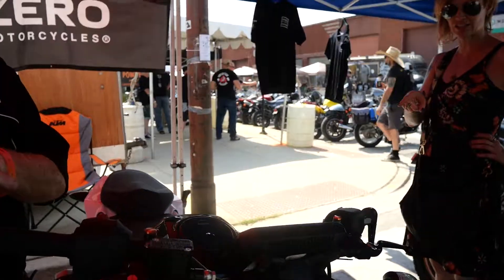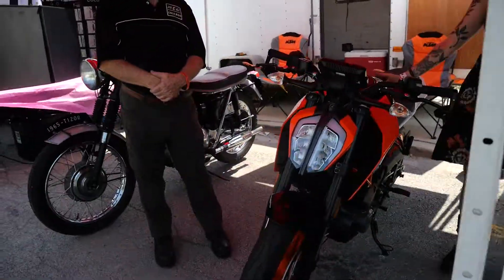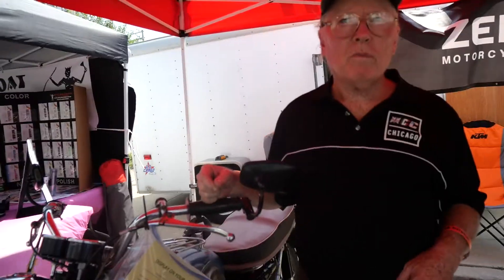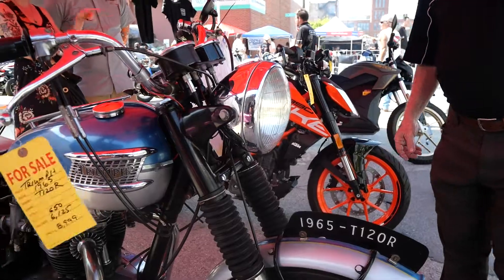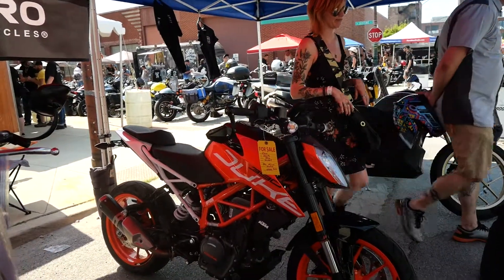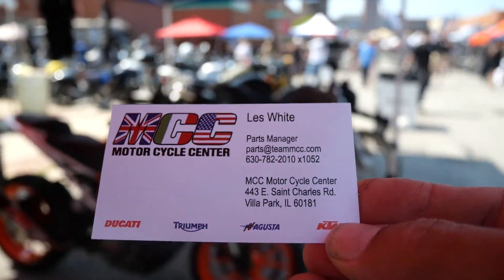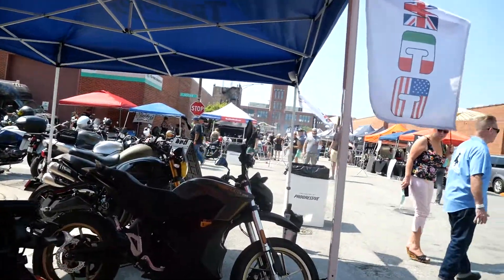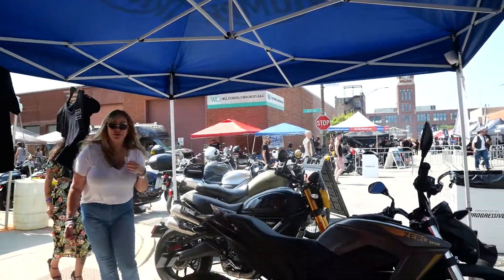Motorcycle Center Part 1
Motoblot 2021